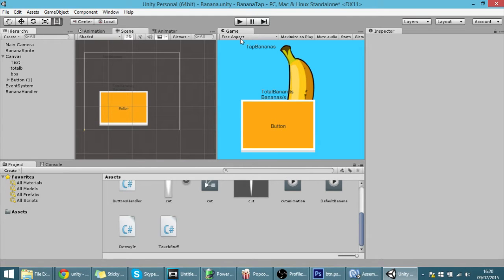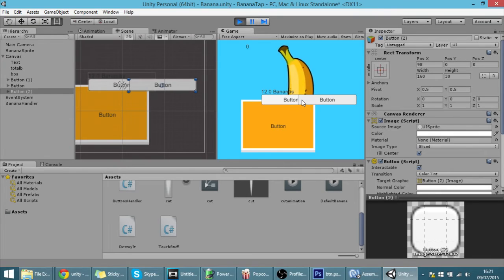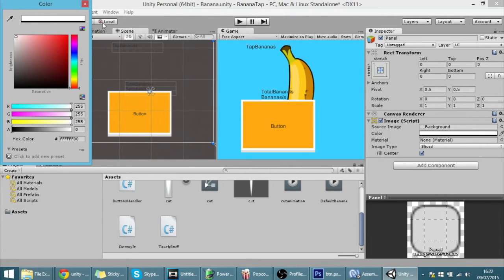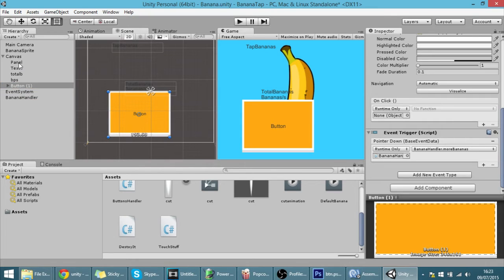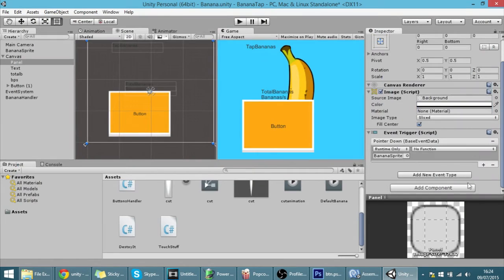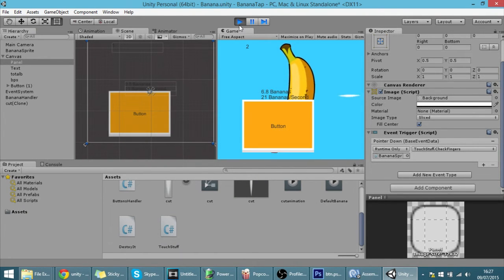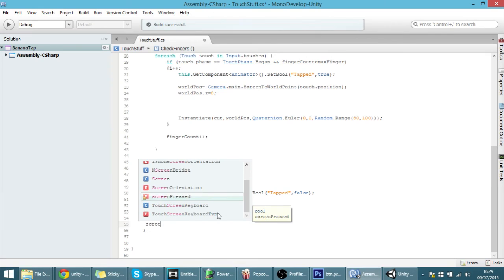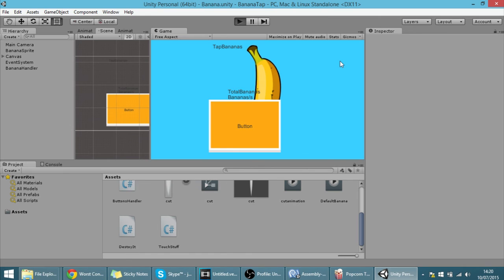7. Making a Mobile Clicker in Unity (C#) - Upgrading Touch Detection